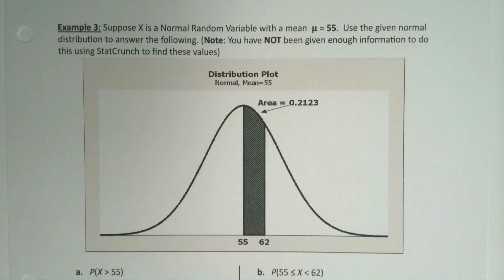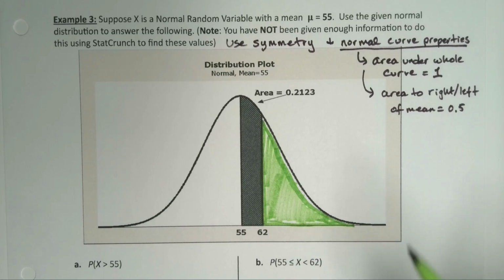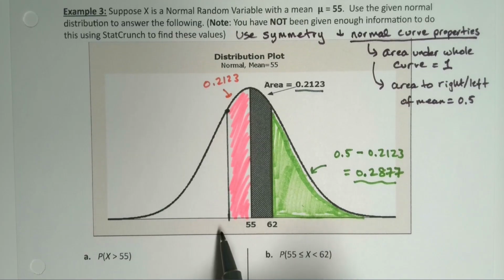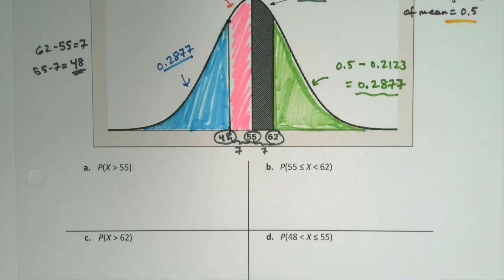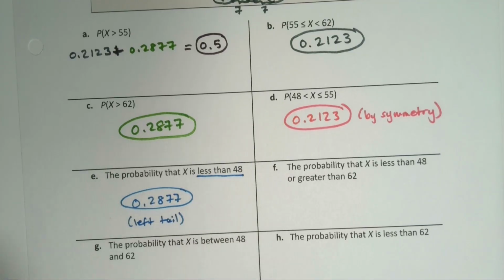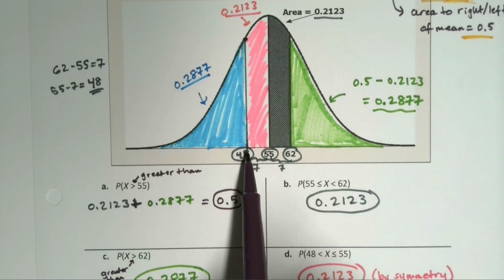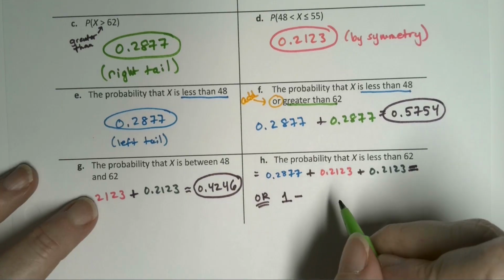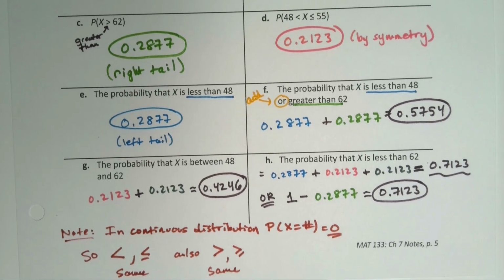MAT 133 7.1 Part 4 (FA25)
Using symmetry and normal curve details to find different probabilities